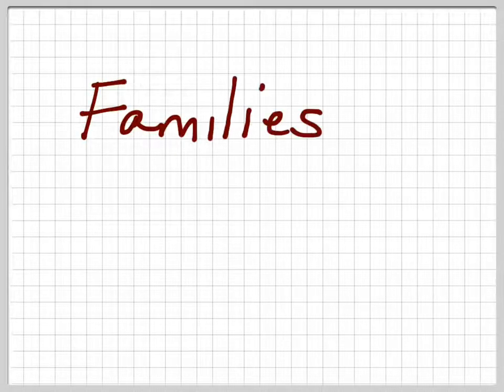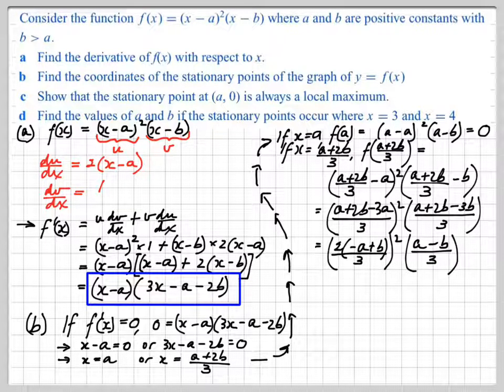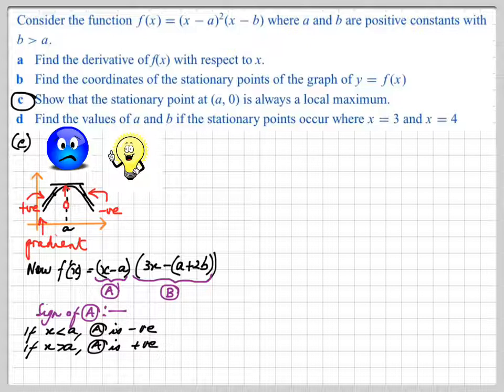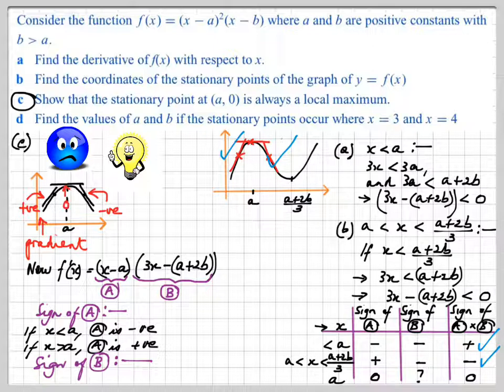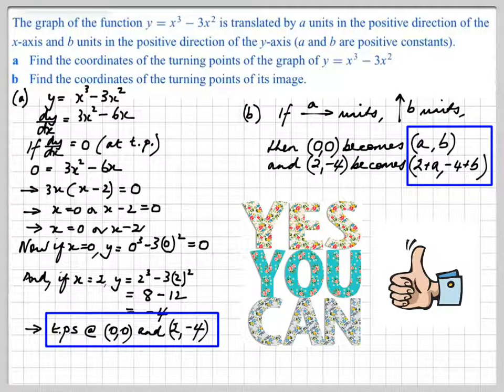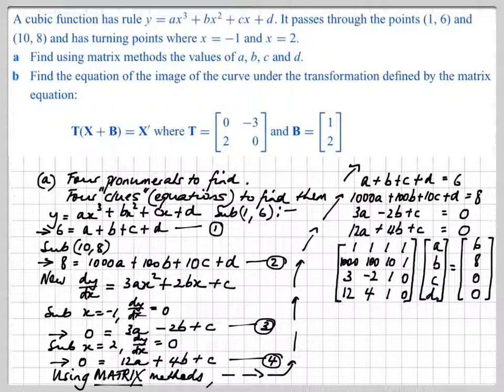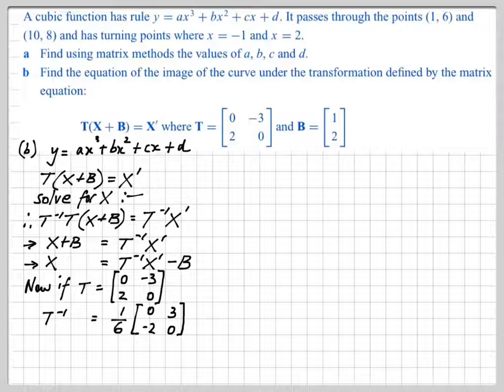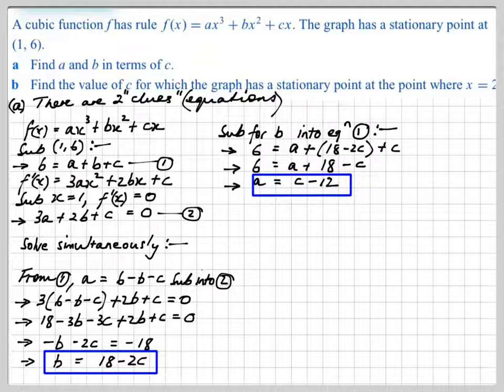MM10J Families of Functions Applications of Differentiation